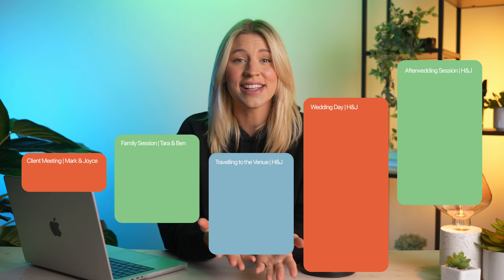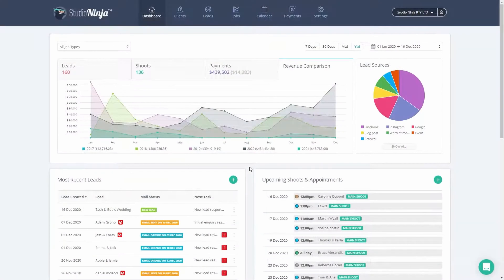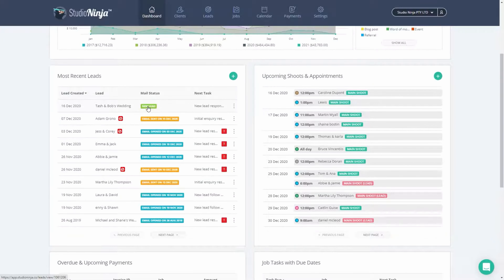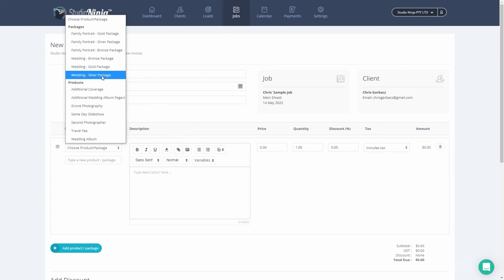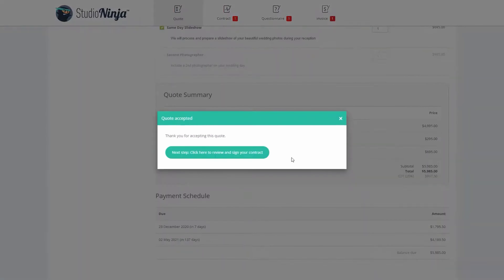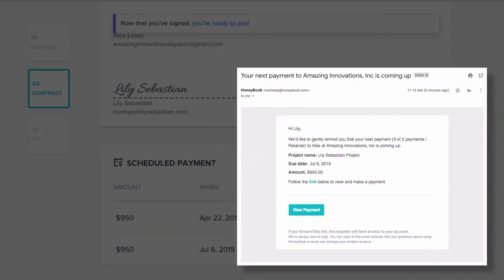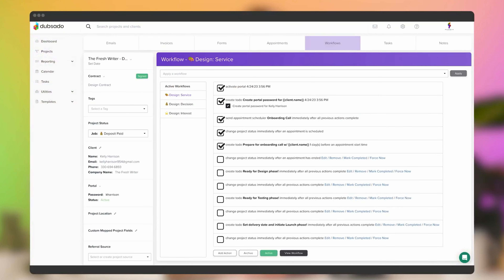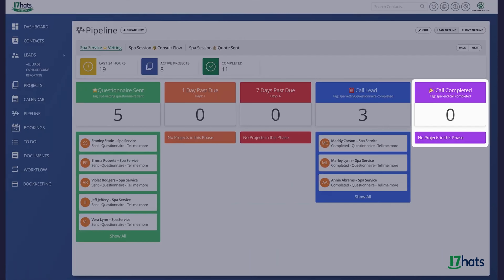How to Choose the Best CRM for Photographers?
Watch this video to see how CRM helps you keep track of everything about your customers and your potential customers so you can build great relationships with them. A CRM system centralizes all your important customer and company data in one place, so you can automate conversations with customers easily. 🥰

We also walk you through one of the most popular CRMs photographers use - Studio Ninja. Learn how to manage your leads, automate conversations, manage jobs and more on Studio Ninja 👨🏻‍💻

Read our article to determine which CRM is best for your photographybusiness 👇🏻